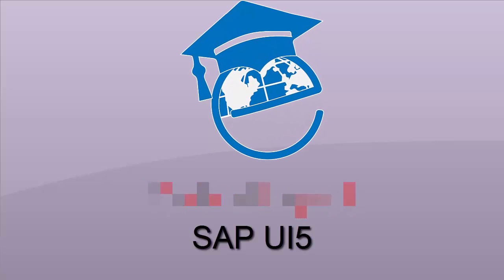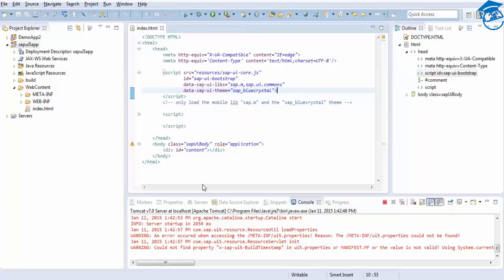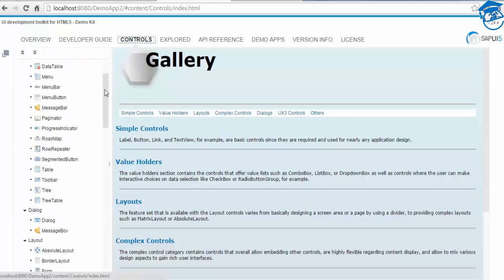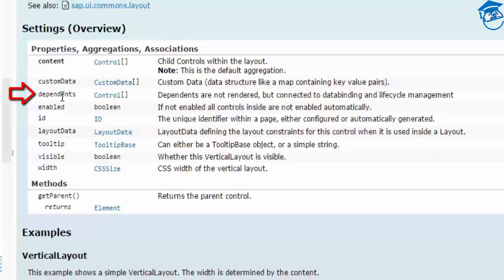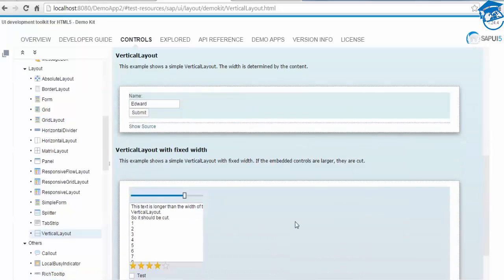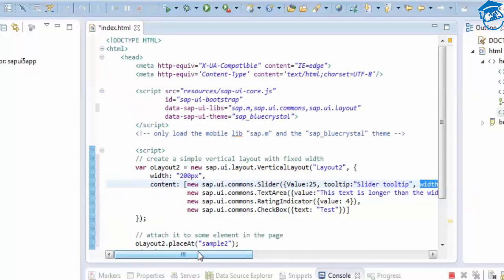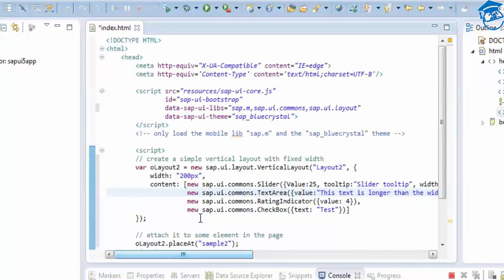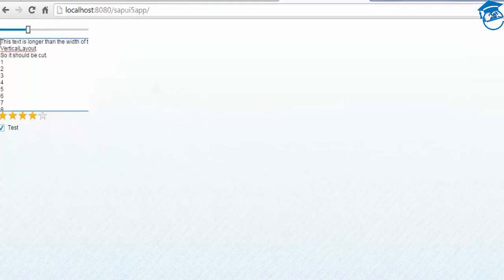SAPUI5 Tutorials | SAPUI5 Project | SAPUI5 Vertical layout | SAPUI5 Controls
SAPUI5 project
More applications of SAPUI5
How vertical layout works ?
overview of  Vertical layout
How to add vertical layout in the  project ?